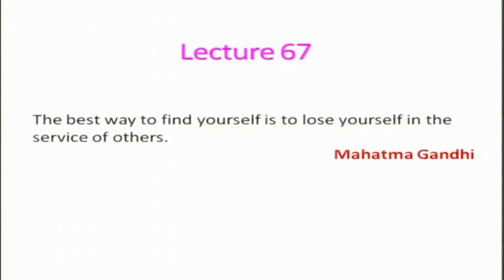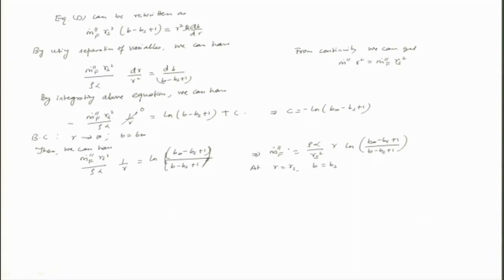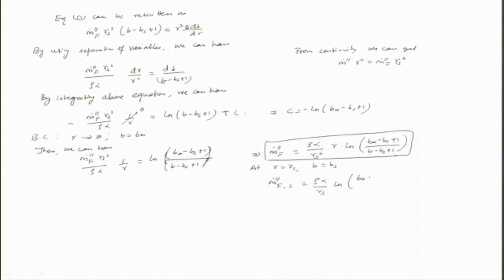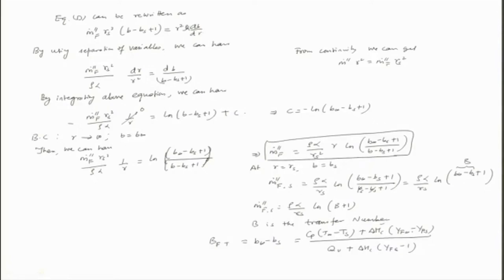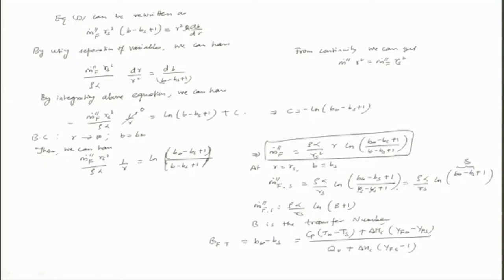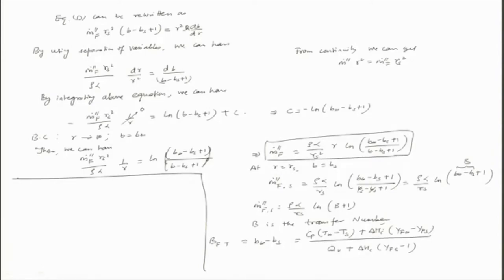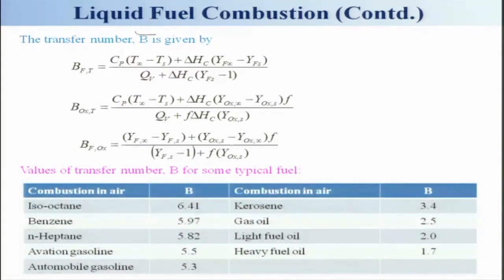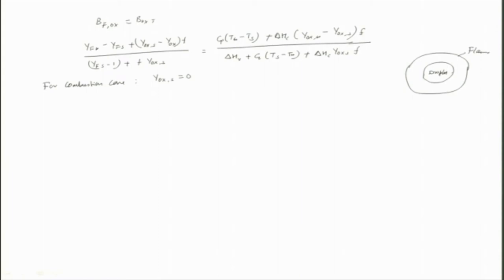Lec 27: Droplet Combustion (Contd..)